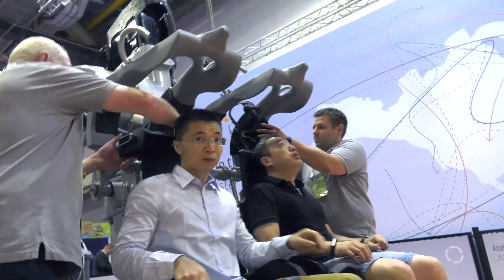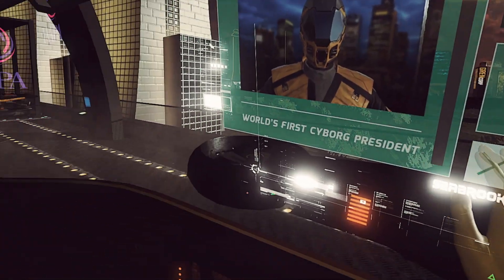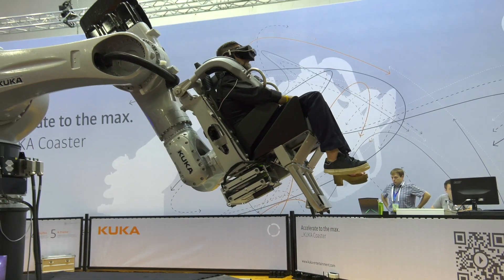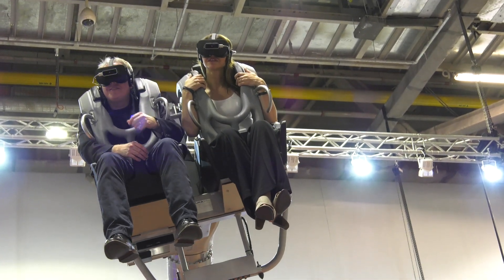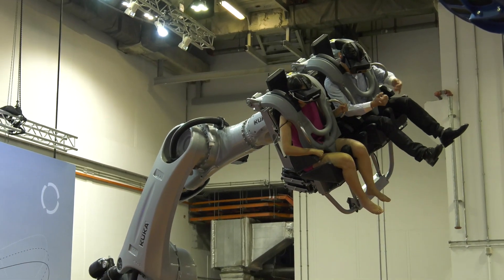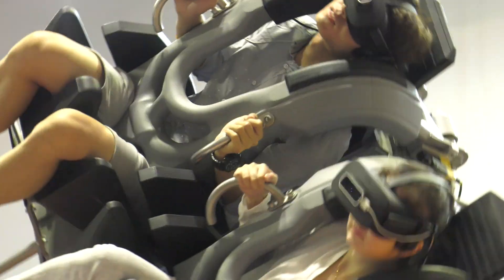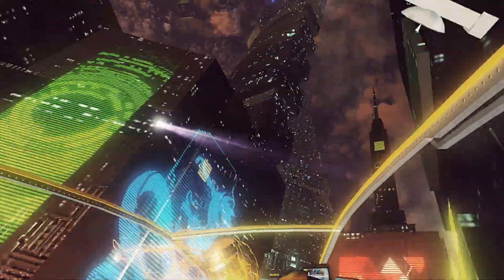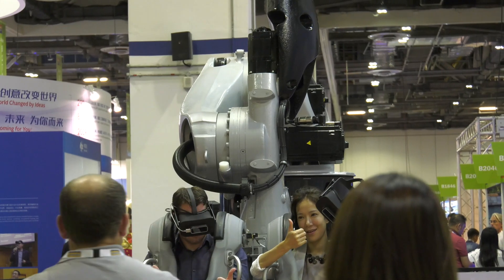R3EX - Rideable Realtime Robotic Experiences from Holovis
Introducing a VR world-first - real-time immersive visuals with gesture based interactivity, synchronised with the dynamic motion of being onboard a giant robot arm.

This takes the thrill of the experience to a whole new level when compared to other onboard rides and VR attractions. The R3ex technology achieves heightened levels of interactivity, graphical quality and sustained physical forces on the rider. Real-time, networked, guest-to-guest storytelling, game-play and interaction supersedes the usual 360˚ pre-rendered ‘look-around’ content as seen in current VR attractions such as VR coasters.

For the first time, players are given complete agency over all elements of the experience, from the story that evolves in real-time based on decisions made, to the real-time control of the motion profile.